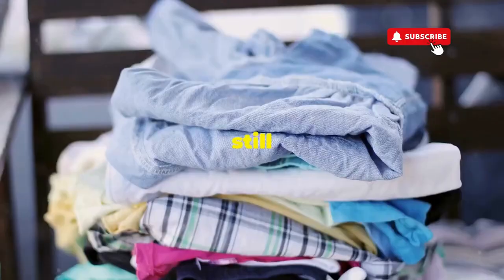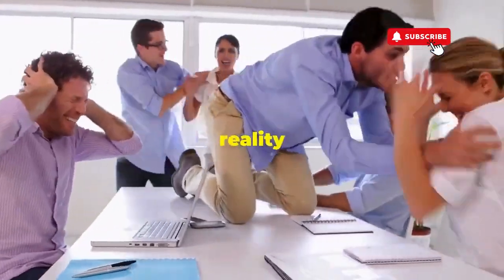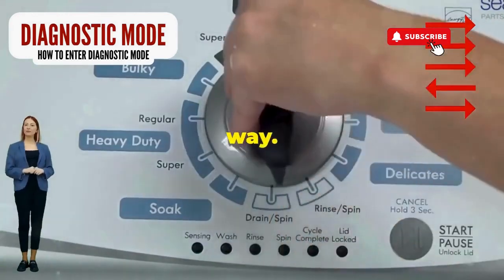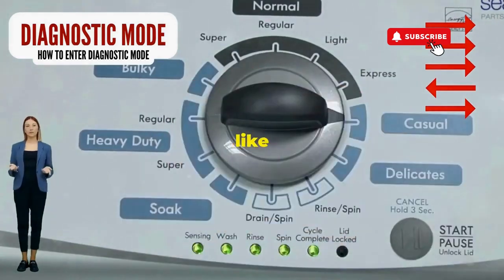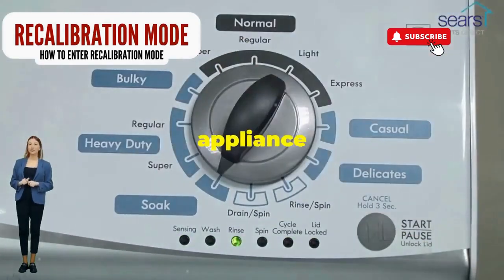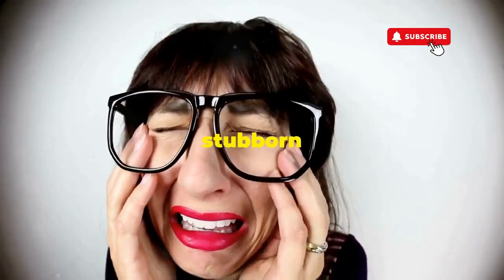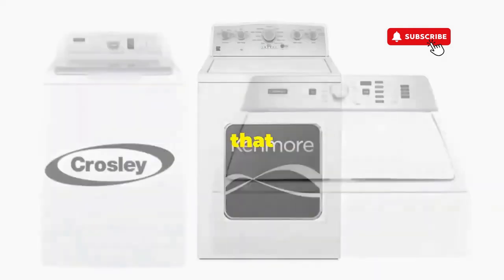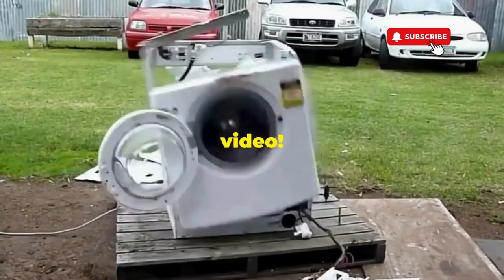Kenmore washer reset button